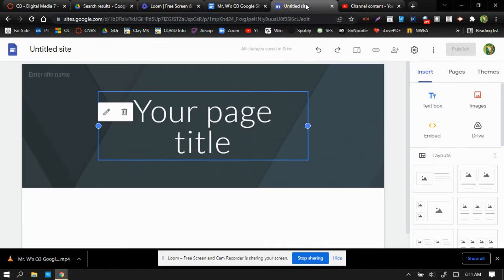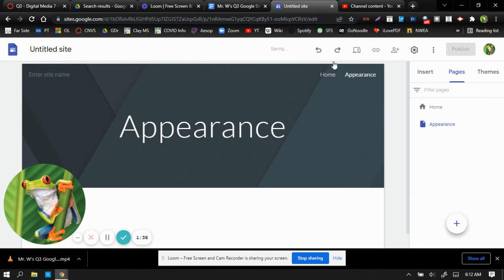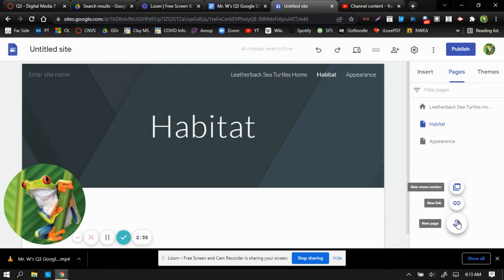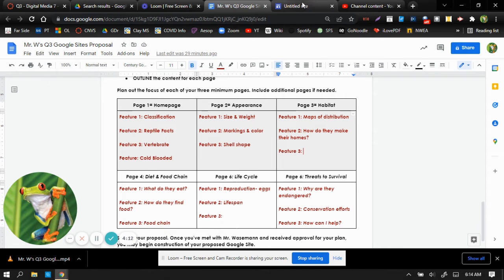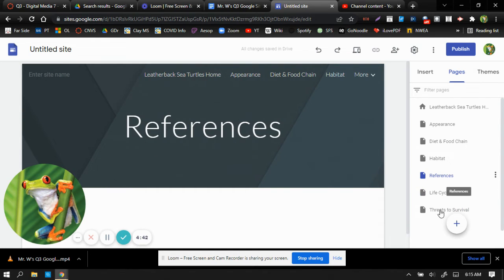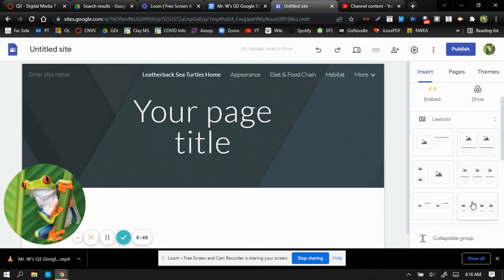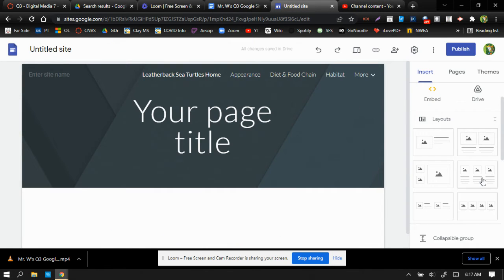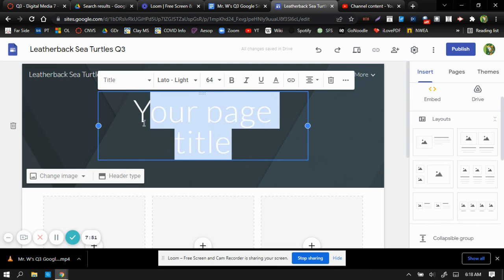Google Sites Construction: Adding Pages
Mr. Wasemann explains how to lay out a framework for a proposed Google Site for his Digital Media students by following a proposed plan.